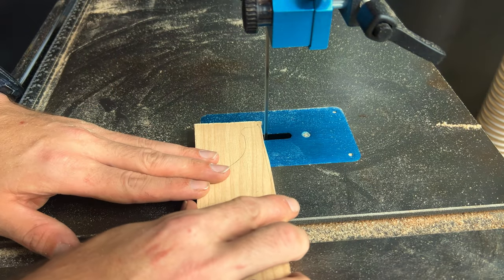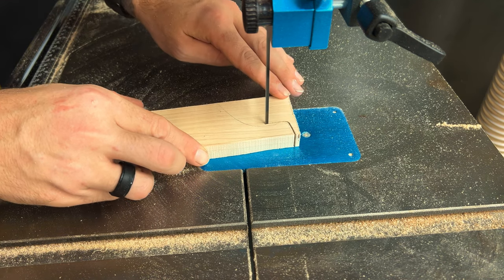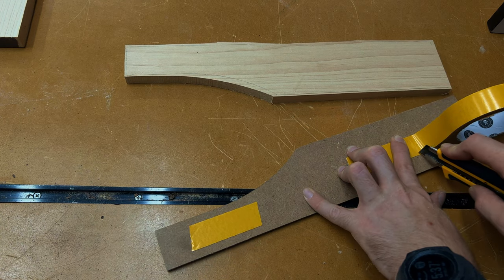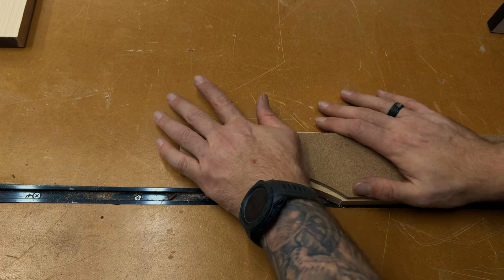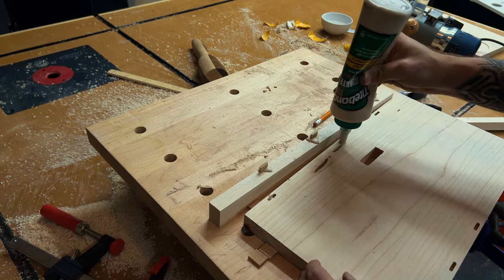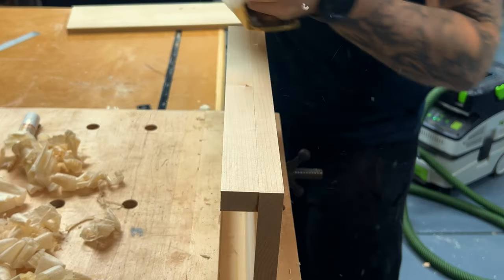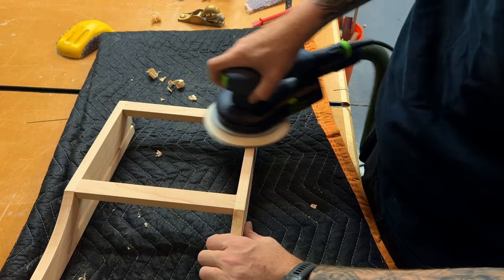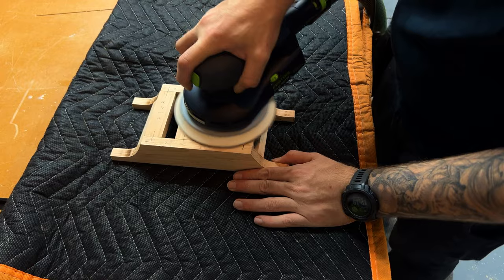The LUXURY Bath Tray You Always Needed! STEP BY STEP Build Process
This Luxury Bath Tray is constructed with locally sourced hard maple 4/4 and 6/4. The templates I use in the video were designed in Fusion 360 and cut on a CNC that I have access to. My shop is WAY too small for a CNC. I use a combination of machine, and hand cut joinery. No fasteners whatsoever. I use titebond 3 as the glue for its waterproof abilities. Everything is finished with my hemp oil wax applied with white scotch Britt pads. It helps all the moving parts but also just looks and feels amazing.